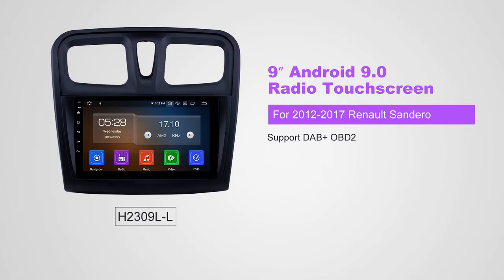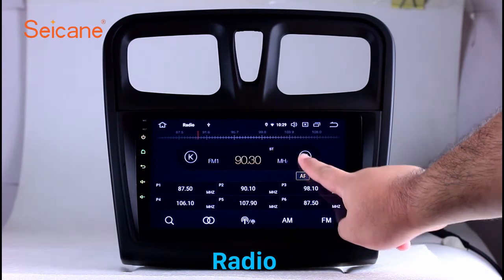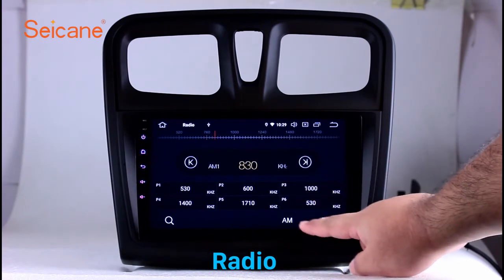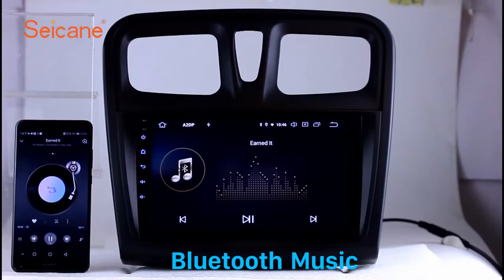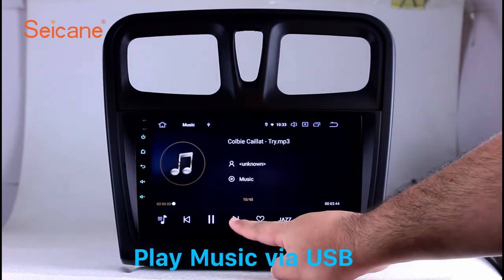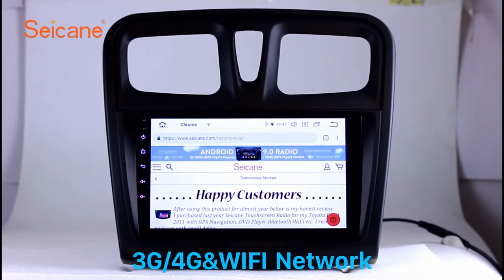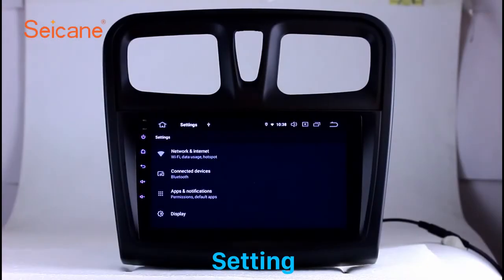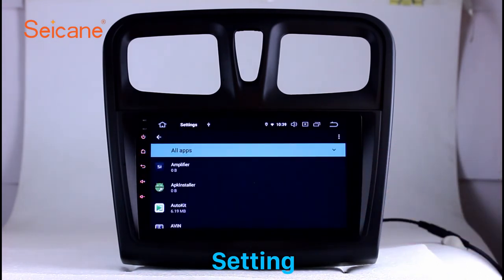Android 9.0 9 inch GPS Navigation Radio for 2012 2013 2014 2015 2016 2017 Renault Sandero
HD Touchscreen 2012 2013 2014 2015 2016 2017 Renault Sandero Android 9.0 9 inch GPS Navigation Radio Bluetooth Carplay support DAB+ OBD2

*4 - Core 1.5 GHz Coretex-A35 processor
*2G DDR3 RAM memory and built in 16GB iNAND MLC
*9 inch 2.5D IPS HD Touch-Screen Display with 1024*600 resolution
*It integrated with high-sensitive radio ic with good reception,supports worldwide analog radio channels reception.
*Also this H2309L-L 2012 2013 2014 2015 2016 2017 Renault Sandero Car Radio have steering wheel control functions. Your original car's steering wheel control still work after installation of this all-in-one auto radio navigation system.